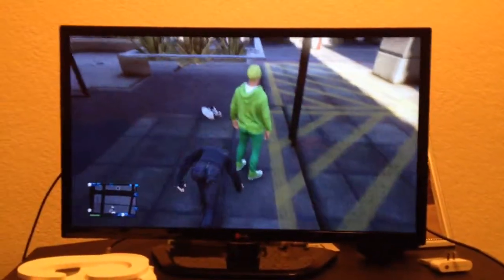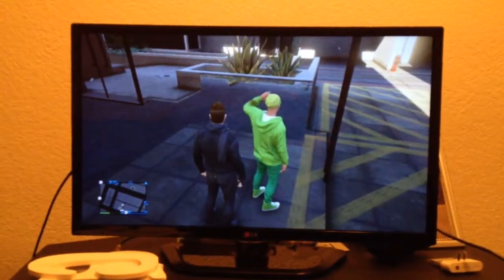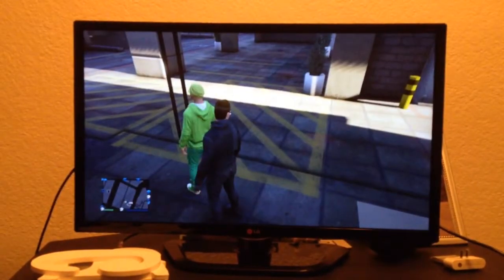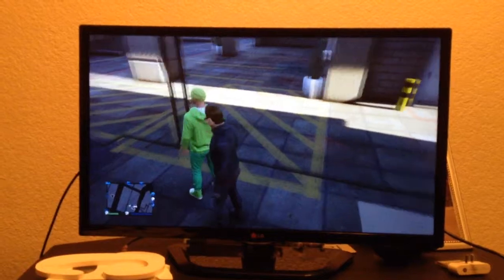GTA V Online: Haircut Glitch w/ Trustfilled